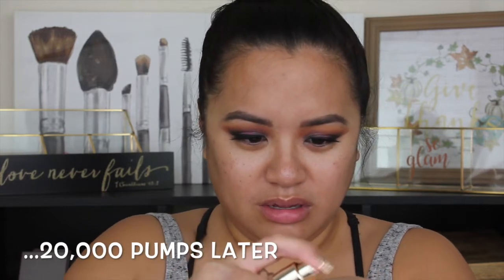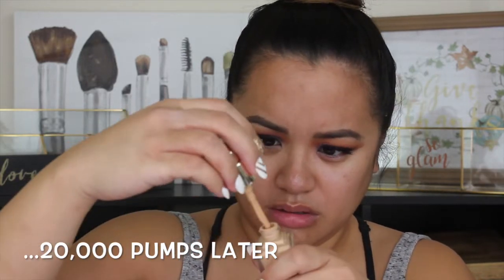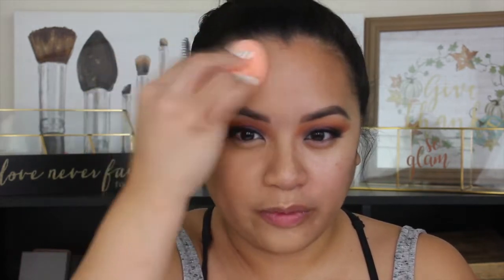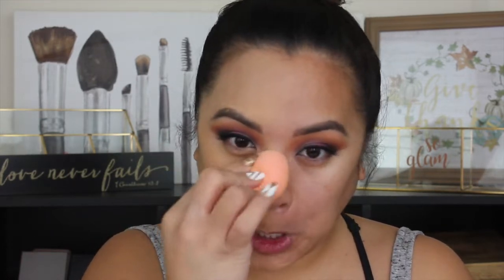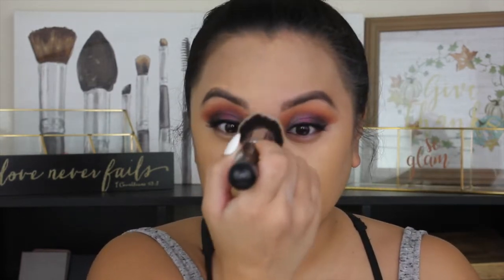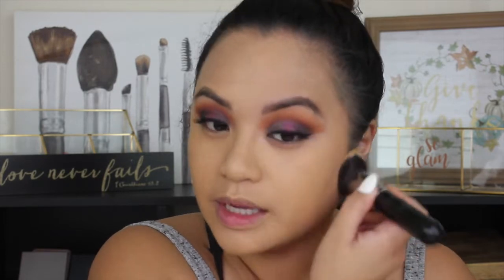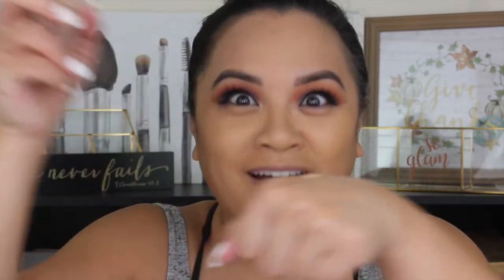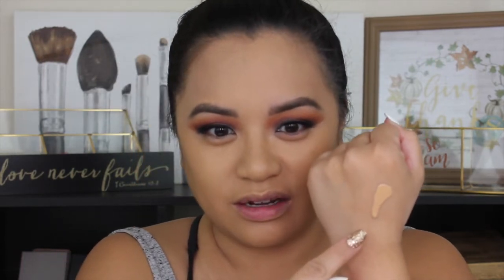Jouer Essential High Coverage Foundation First Impression & Review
Hola everyone!

Hope you enjoy this first impression and review! I have more videos planned and coming up soon.

Nataliah